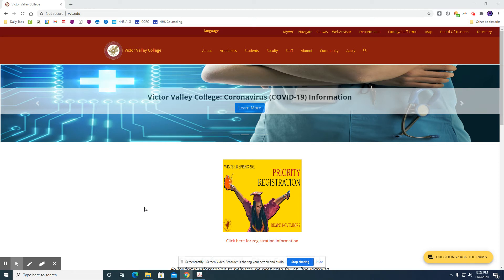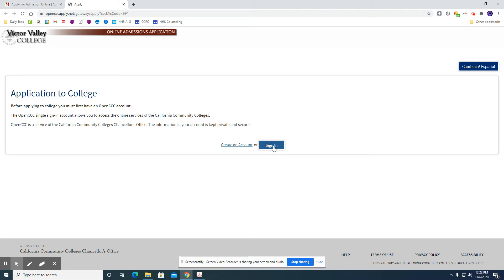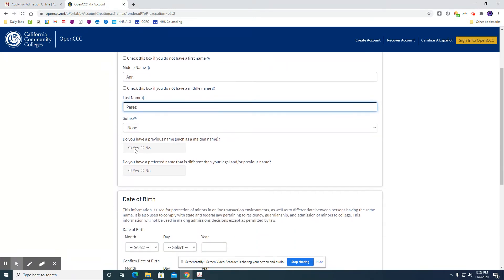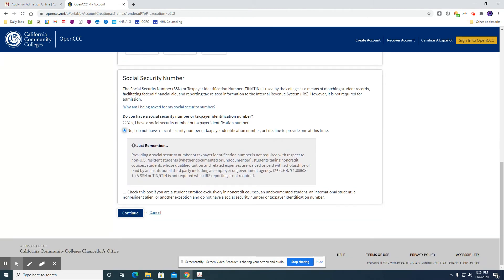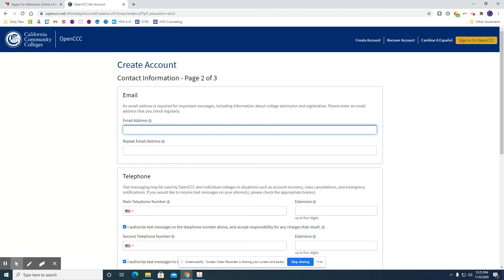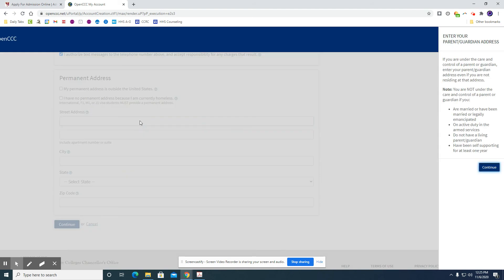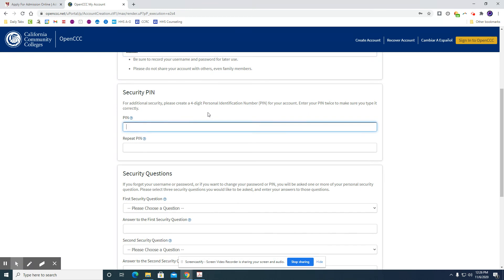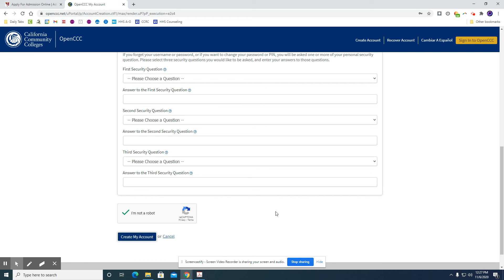Creating VVC CCC Apply Account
You must create your VVC CCC Apply Account before you can complete any VVC application. Please follow these steps first.